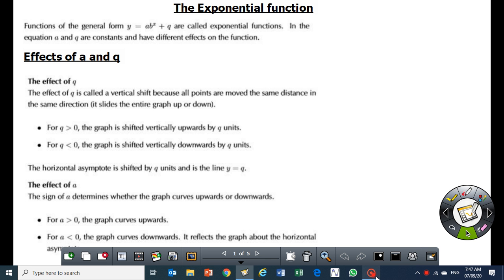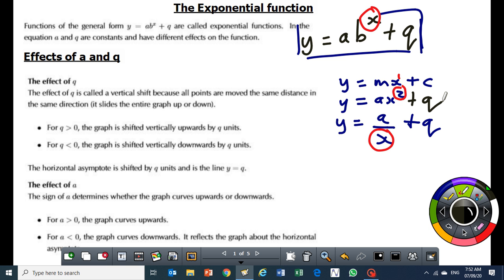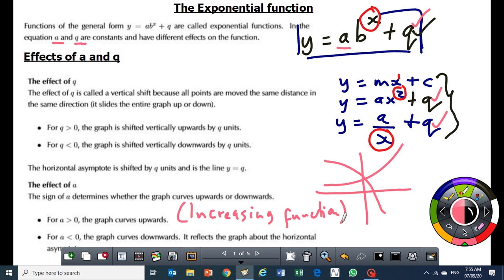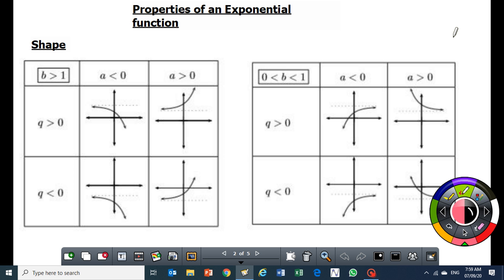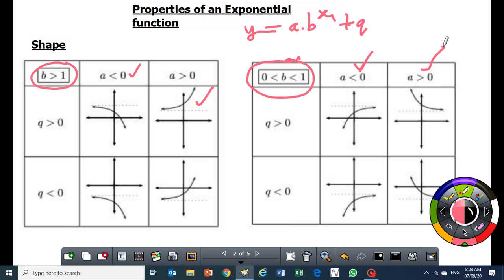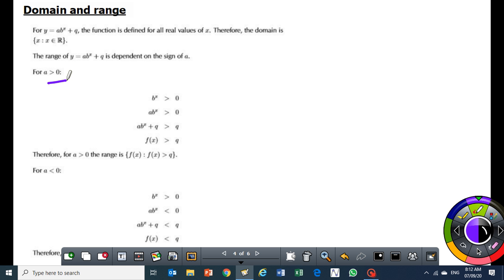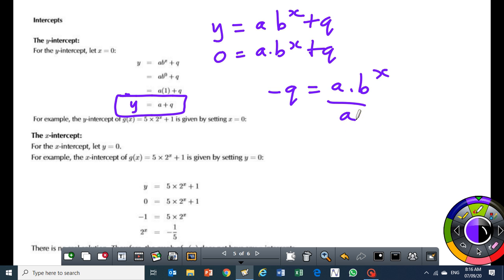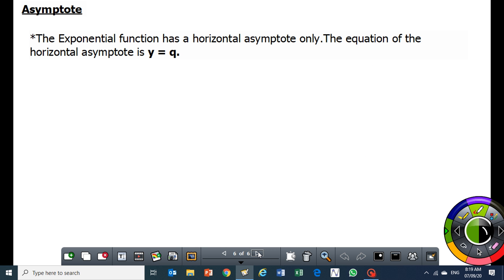Properties of the Exponential Function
In this video i introduced the properties of an Exponential Function.